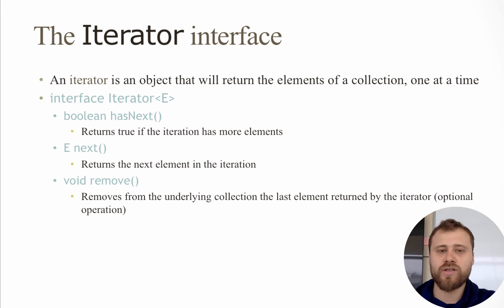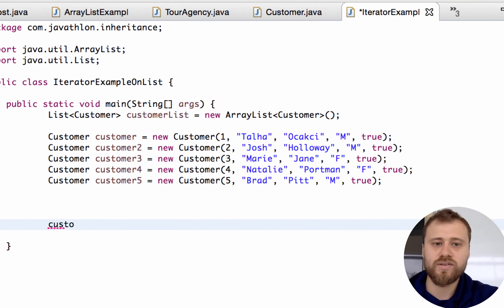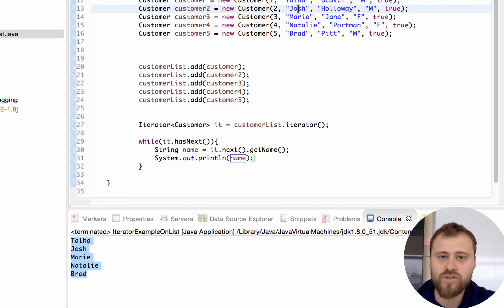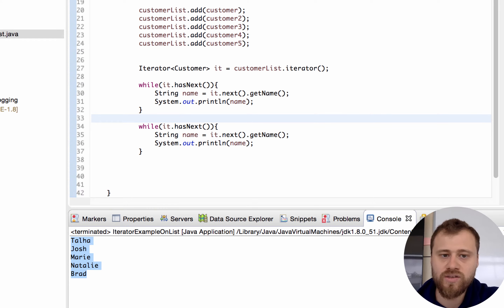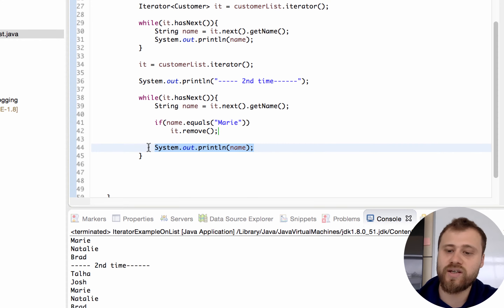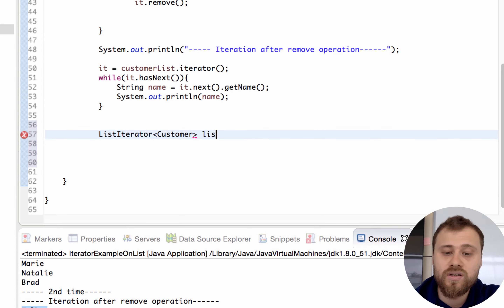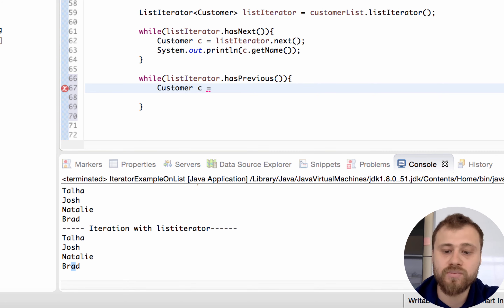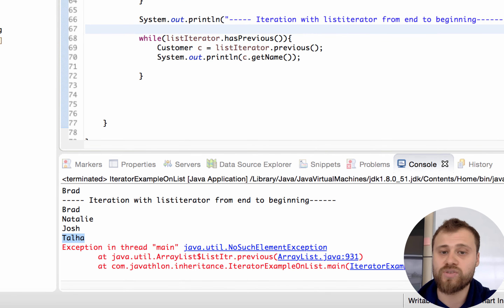4- Using iterator and listiterator for iterating over an ArrayList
An iterator is an object that will return the elements of a collection, one at a time